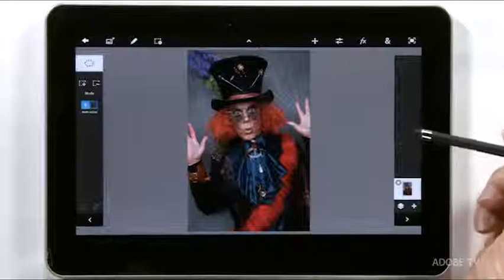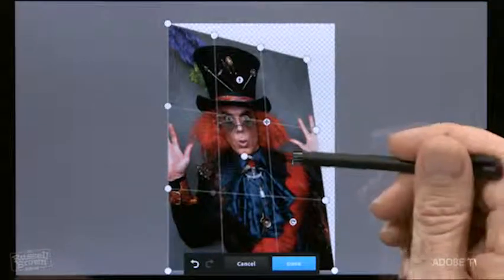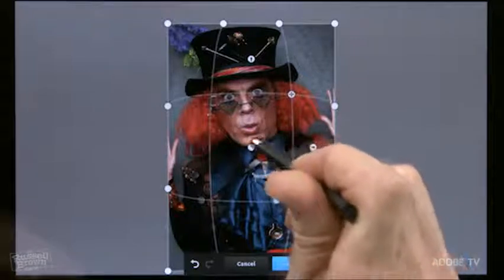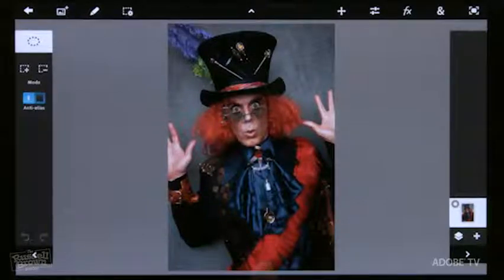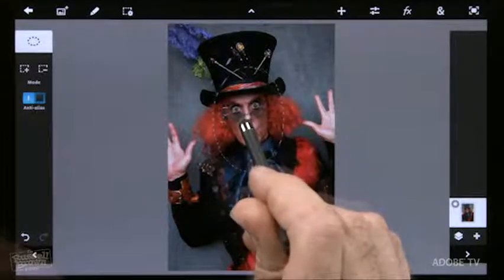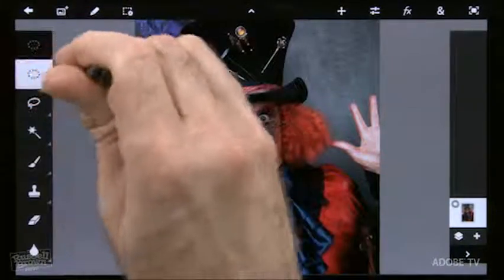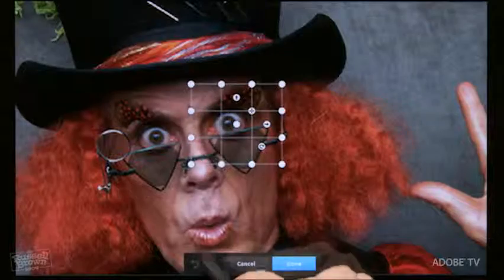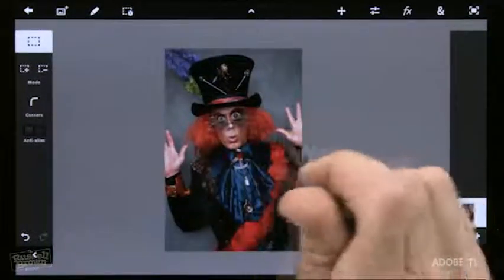Adobe Photoshop Touch - Warp